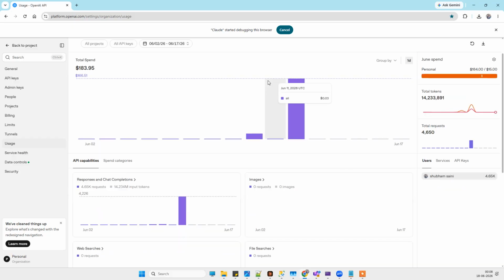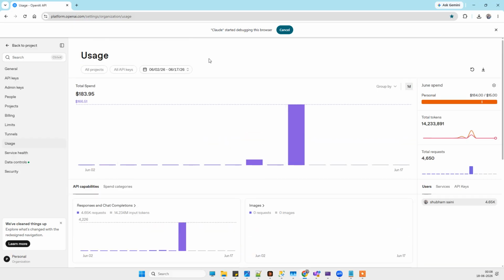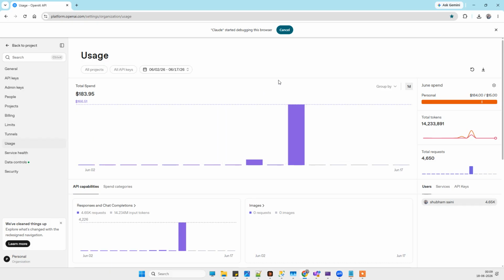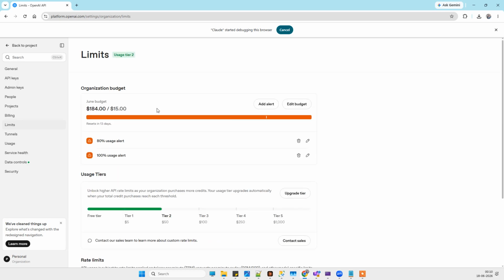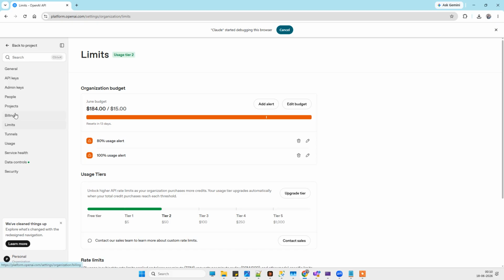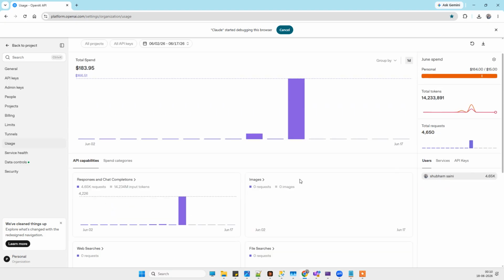How i lost $186 on Open AI | Save your self from fraud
I made one stupid mistake with my OpenAI API key — and it cost me ₹15,000+JOIN ($186). In this video, I show you exactly what went wrong, how hackers find exposed API keys, and how YOU can protect yourself before it's too late.

⚠️ If you're using OpenAI, Google, or ANY API key in your projects — watch this first.

📌 WHAT YOU'LL LEARN IN THIS VIDEO:
✅ How I accidentally exposed my OpenAI API key
✅ How hackers scan GitHub & the internet for API keys
✅ What happened when my key got stolen (real charges)
✅ How to immediately secure your API key
✅ Best practices to NEVER make this mistake again

🛡️ HOW TO PROTECT YOUR API KEY:
🔐 Always use .env files — never hardcode keys
🔐 Add .env to your .gitignore immediately
🔐 Set usage limits on your OpenAI dashboard
🔐 Regenerate your key if it's ever exposed
🔐 Use secret managers for production apps

⏱️ TIMESTAMPS:
0:00 - My costly mistake